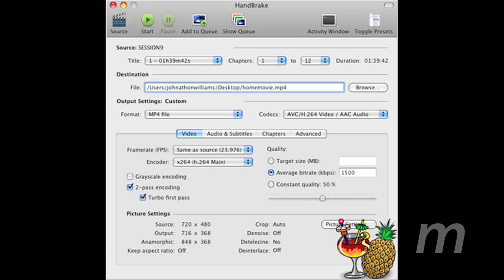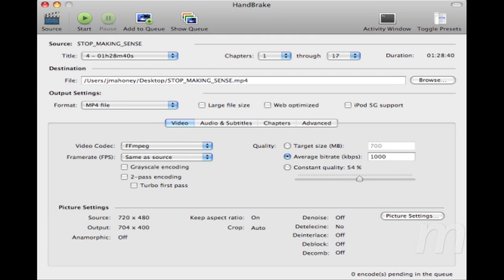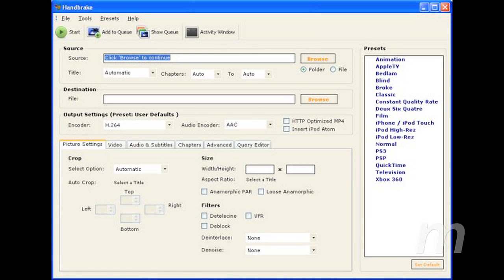Macgasm: The Elgato H.264, Handbrake, and iMovie for the iPad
In this week's episode we talk about the Elgato H.264, Handbrake, and iMove for the iPad.

Quick note: iMovie was acting up with iOS 5, so the video footage was pretty useless.